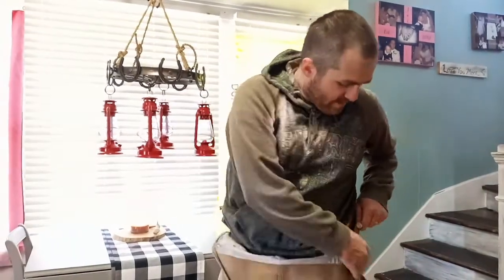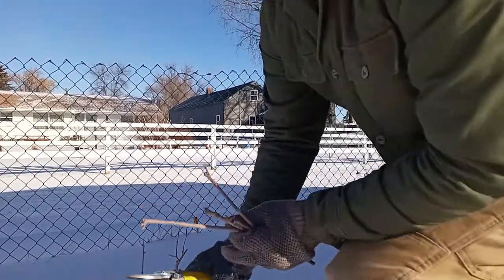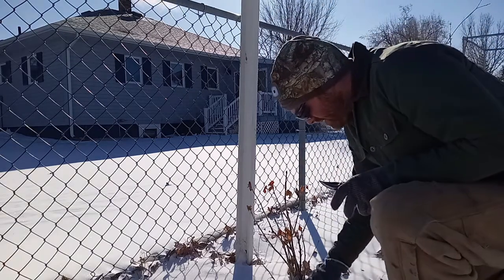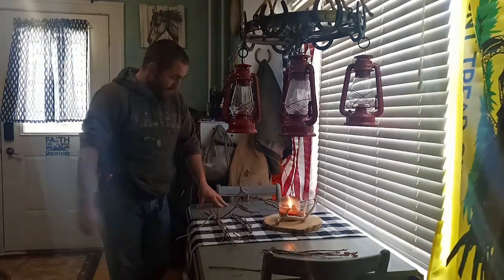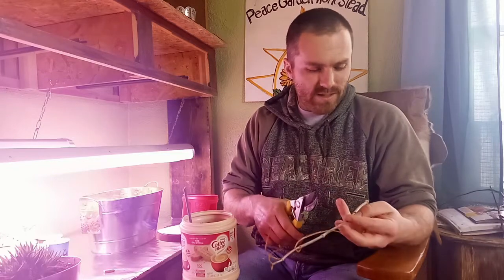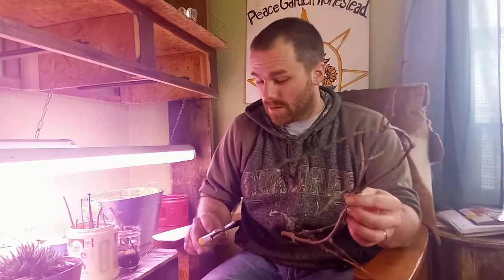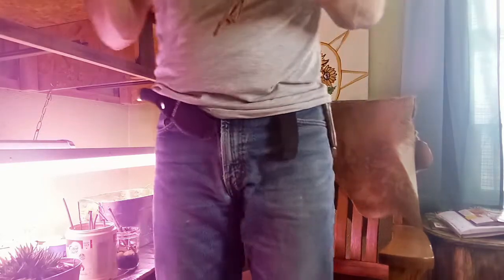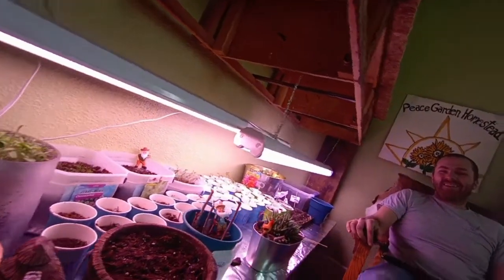Taking some cuttings for rooting, and more fun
It has been extremely cold out and I'm itching to get into the garden.  I took some elderberry cuttings and more to experiment for later planting.